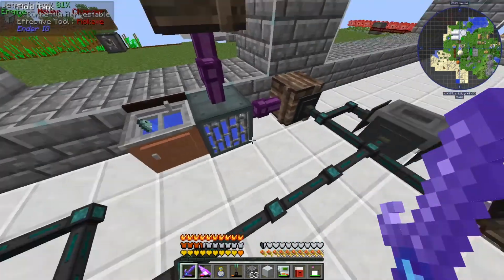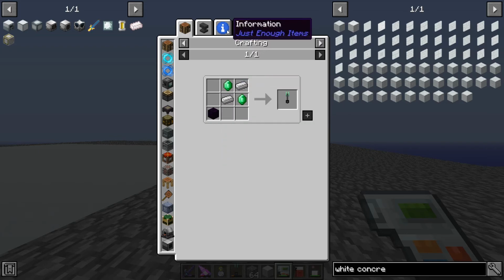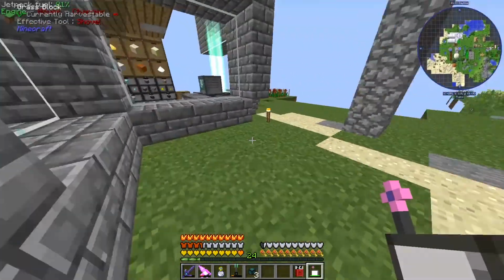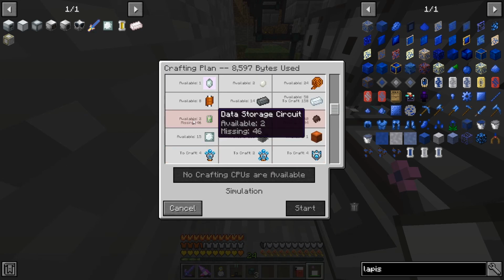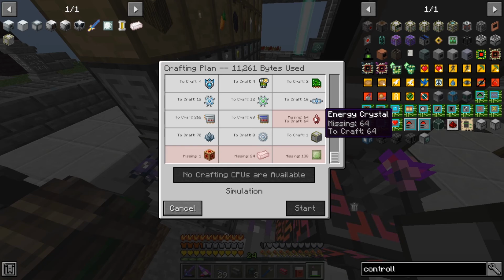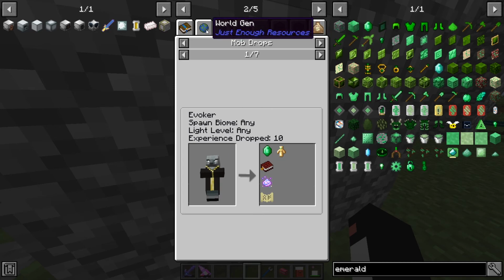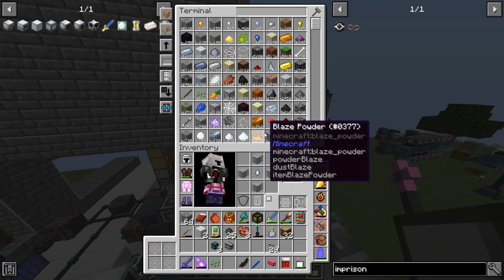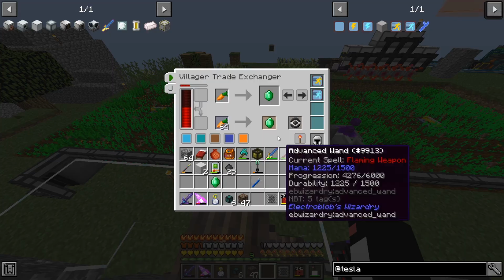Minecraft MC Eternal Modpack Chapter 2 Ep 84 - Emerald Farm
This episode of the MC Eternal modpack we have updated to 1.3.7.1 and are met with a new Space quest line. This episode we tackle another part of the Chemical Reactor, the Emeralds! We need an Emerald Farm! The main mods needed to get to space are Advanced Rocketry and Vulpes Library!

Duncan from Yogscast's episode of MC Eternal